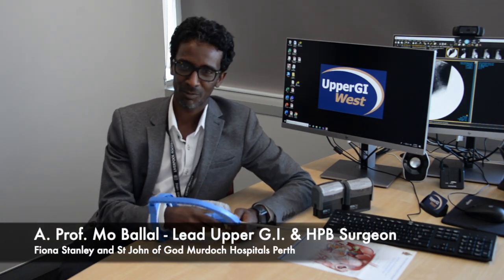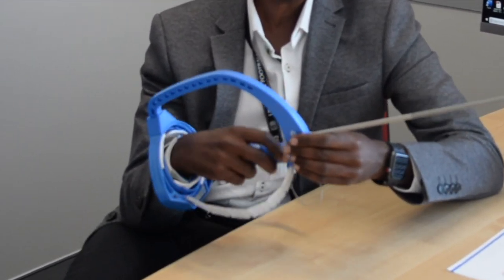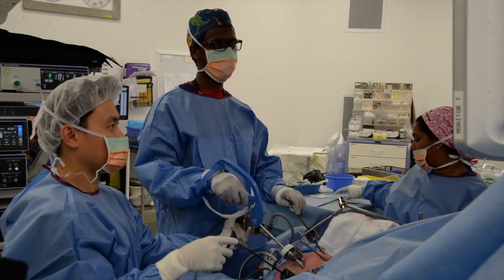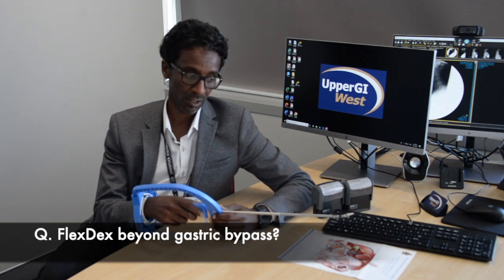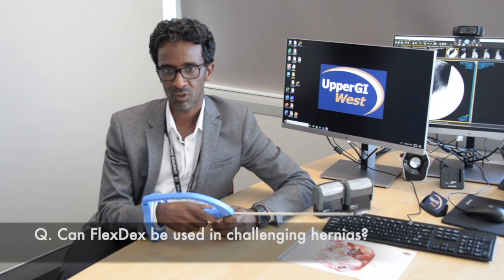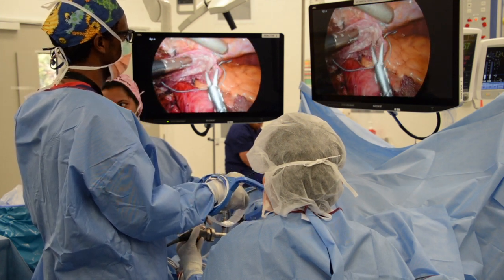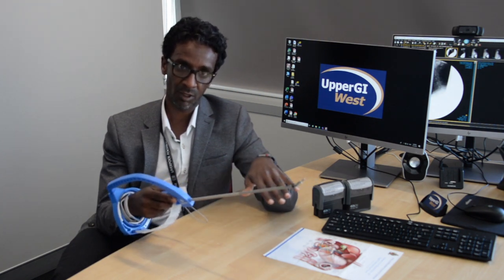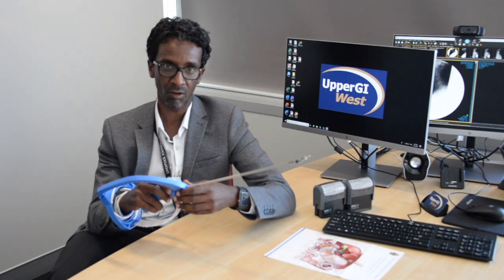Prof Mo Ballal - Hand-sewn anastomosis with FlexDex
Professor Mo Ballal, Lead Upper GI and HPB Surgeon at Fiona Stanley and St John of God Murdoch Hospitals, Perth, Australia,
discusses using FlexDex for hand-sewn anastomosis in gastric bypass and other complex surgeries.